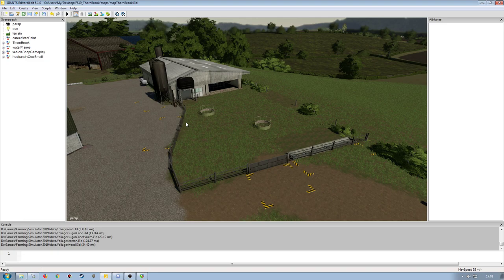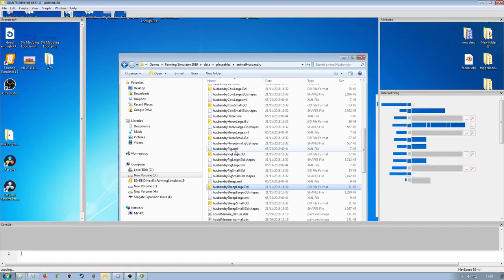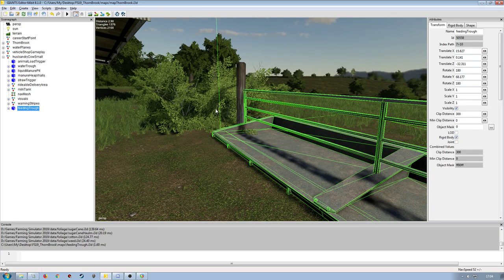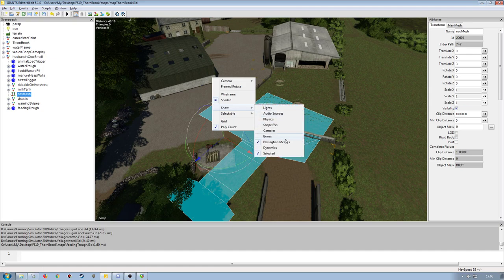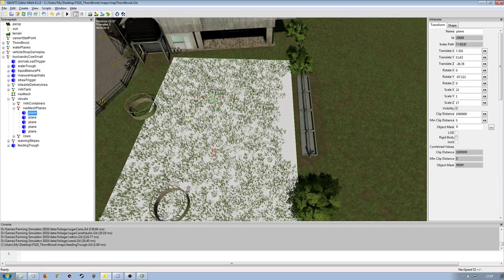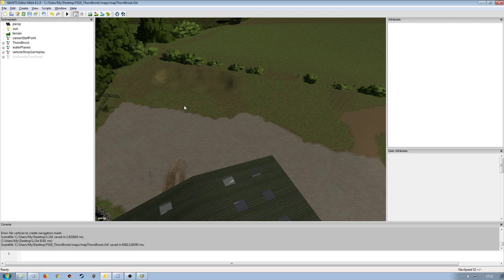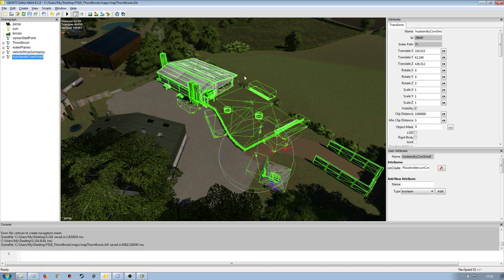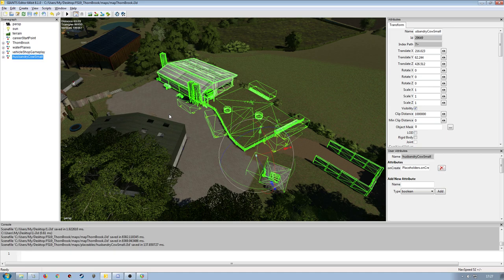Building custom cow husbandry part 2 - FS19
How to take objects to build a custom animal pasture with husbandry setup & make into a placeable

Back on the Thornbrook map & using the static buildings in the map to create a cow husbandry pasture